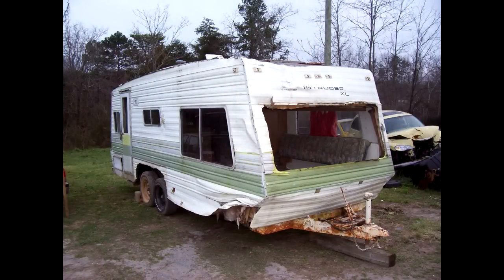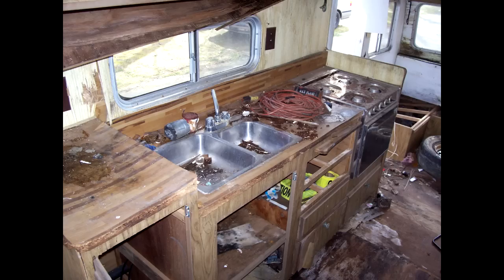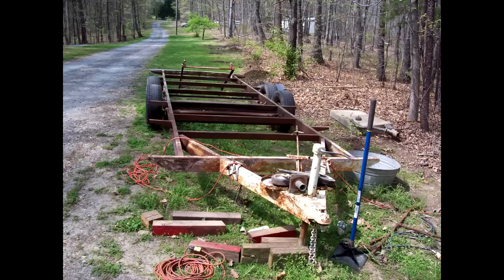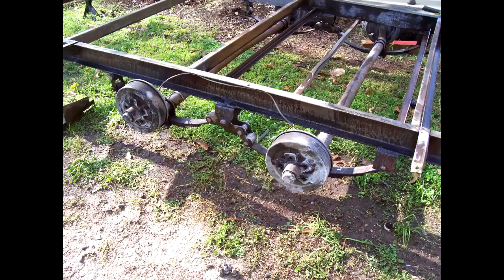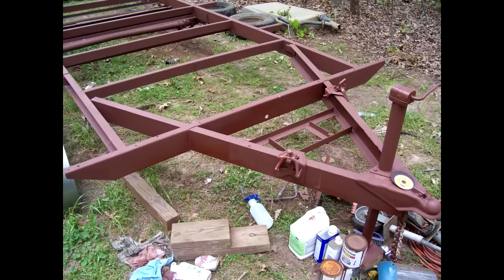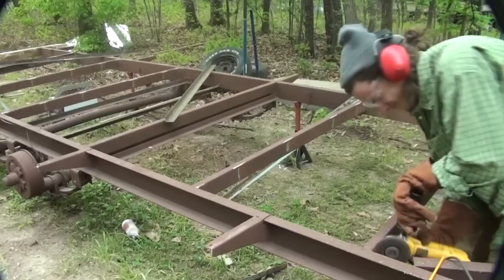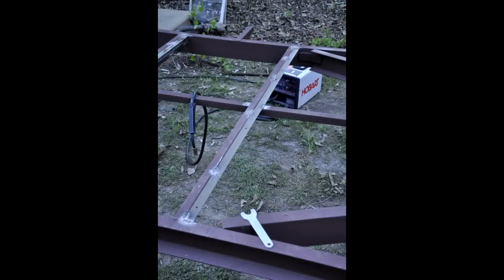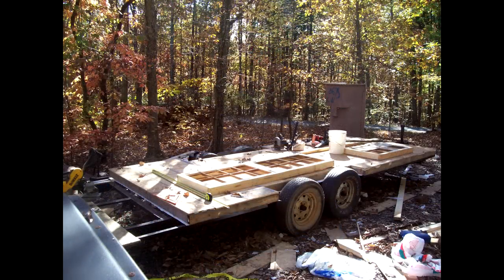Building a Tiny House #1 - Salvaging a Trailer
Once I had a rough design for my tiny house, I knew about what size trailer I need. The search consisted of Craigslist, newspaper classifieds and checking junk yards for travel trailers. I found a 20 footer and a local junk yard and paid $100. I hauled it home falling apart with some pretend tail lights spray painted on the back bumper. I stripped off the camper, keeping some items, down to the trailer. With the rust cleaned off I applied some rust converter and sprayed Rustoleum Rusty Metal primer on the frame. From there, I reinforced the trailer with angle iron in and around the frame. The frame is now drastically stronger and stiff. The final step was painting, I used Rustoleum Black. In the next video featuring progress, I'll show the framing.